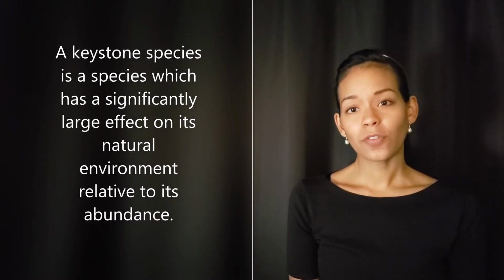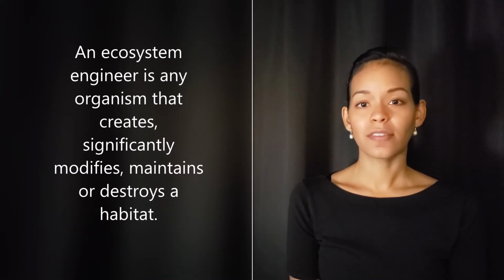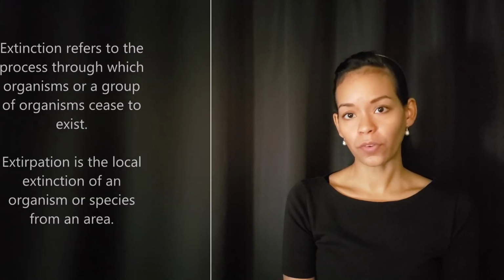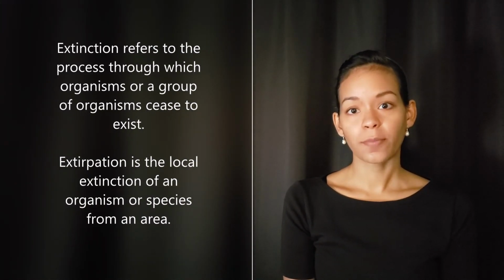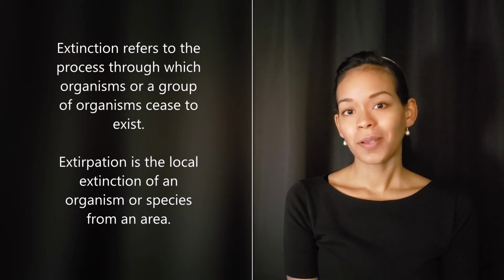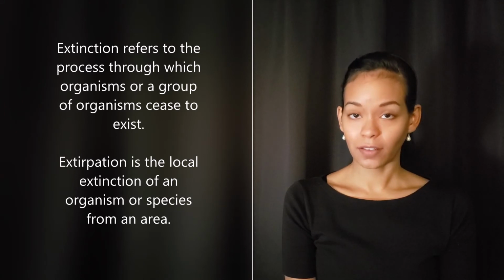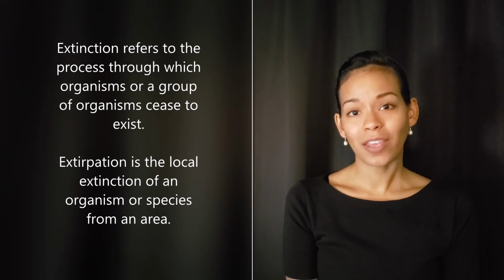What is Biodiversity?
In this video, we define biodiversity and discuss why it is critical to ecosystems.

🔎 ABOUT ESR - Earth Science Resources was founded for two reasons: to practice (or at least talk about) my passion and to pay it forward. I want EVERYONE to “discover” Earth Science and how awesome it is!

📑 NOTES 📑
Biological diversity, or biodiversity, refers to the variety of life across all levels. Species, genes, populations, and communities. About 1.8 million species have been identified, but the actual amount may be 3–100 million. The process by which new species are generated is termed speciation. Scientists represent the history of divergence with phylogenetic trees. Constructed by analyzing genes and external traits of organisms. Biodiversity also varies based on location. Species richness generally increases as one approaches the equator, a pattern called the latitudinal gradient in species richness.  Some reasons for this include:  More solar energy. Stability of tropical climates. Lack of disruptive glaciation events. Species diversity also tends to increase in areas with more diverse habitats, such as ecotones. Structurally diverse habitats, like forests, also tend to be more biodiverse. Biodiverse regions provide potential new or unused food sources. Wild relatives of crops we already use also provide genetic diversity to protect against disease. Organisms provide drugs and medicines. About half of today’s pharmaceuticals are derived from chemical compounds in wild plants. Biodiversity provides many ecosystem services and resources. Food, fuel, fiber, and shelter, Air and water purification, Waste decomposition, Climate stabilization Pollination of plants, Controlling pests and diseases, Maintaining genetic diversity for crop varieties and livestock. Biodiversity increases the resilience of an ecosystem—its ability to withstand disturbance, recover from stress, or adapt to change. If a keystone species like a top predator is lost, consequences will cascade down the entire food chain. Pollution harms organisms in many ways. Air pollution degrades forests and affects the atmosphere and climate. Noise and light pollution affect the behavior and habitat use of animals. Water pollution directly harms fish and amphibians. Climate change is also hurting biodiversity, with the warming temperatures causing some animals to shift their ranges to be closer to the poles or higher in altitude. Organisms already living in these places, such as the polar bear, have nowhere left to go, and are especially vulnerable. Species that are endemic to a region, meaning they occur nowhere else on the planet, are especially vulnerable. If an event affects their region, it affects all members of the species. Extirpation is the loss of a species from one area, but not the entire world. The black rhino has been extirpated from most of its historic range but is not yet extinct. Extinction occurs when the environment changes more rapidly than the species can adapt. Small and narrowly specialized populations are the most vulnerable. Earth has seen several episodes of mass extinction. Most extinction happens gradually, at a rate called the background extinction rate. The Earth has seen at least five mass extinction events that wiped out 50–95% of Earth’s species each time. The most catastrophic was the Permian extinction, 250 million years ago.  Causes can include volcanism, asteroid impact, methane releases, and global warming. Today’s extinction rate is 100–1000 times higher than the background rate, and rising. Causes stem from human population growth: Altering or destroying natural habitats, Overhunting and overharvesting, Pollution of air, water, and soil, Introduction of non-native species, and climate change.